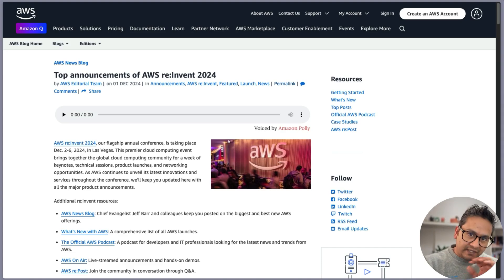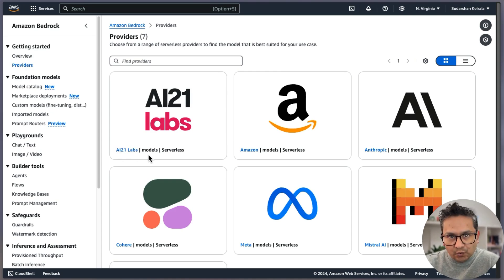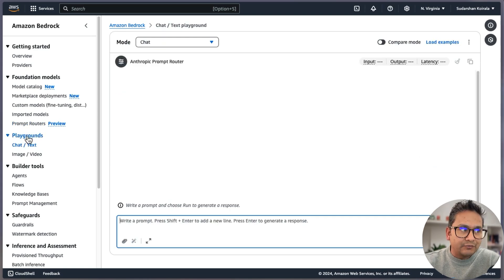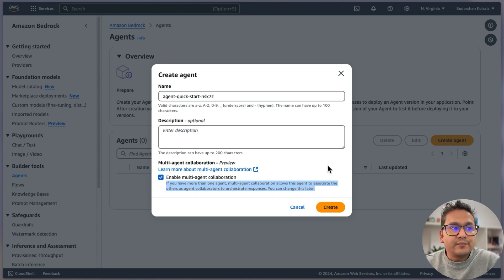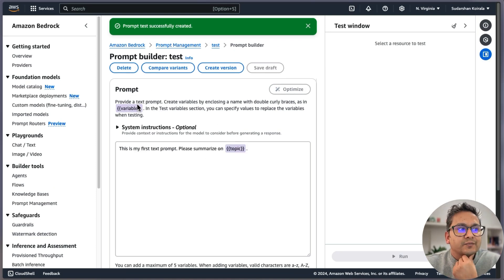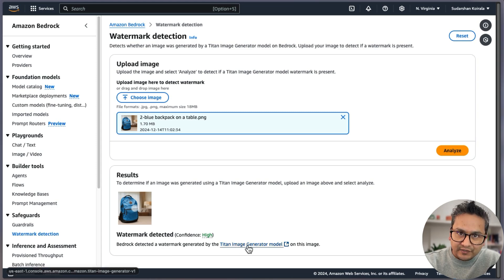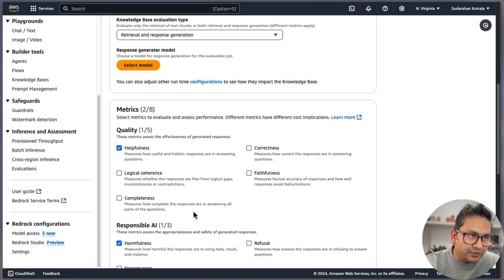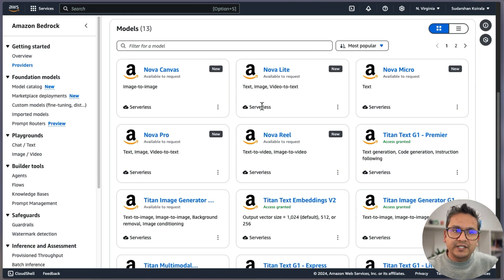All You Need To Know About Amazon Bedrock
In this video, I will cover the highlights of AWS ReInvent 2024 and take a detailed look into the updates and features of Amazon Bedrock. From exploring the Bedrock console UI, configurations, and newly added models in the Bedrock marketplace to advanced functionalities like prompt routers, model routing, and watermark detection, we guide you through all the essential aspects of Bedrock. Additionally, we discuss the latest foundation models, building tools, and the cross-region inference feature. Discover how to leverage Bedrock for improved AI workflows and explore some practical demonstrations to optimize your use of Amazon's innovative platform.

00:00 Introduction and Overview
00:52 Exploring the Bedrock Console
01:43 Bedrock Model Configurations and Settings
02:58 Bedrock Marketplace and Model Deployment
04:53 Prompt Routers and Chat Playground
07:11 Creating Images and Videos with Bedrock
07:46 Building Agents and Knowledge Bases
12:36 Guardrails and Watermark Detection
14:18 Inference and Assessments
19:00 Conclusion and Final Thoughts